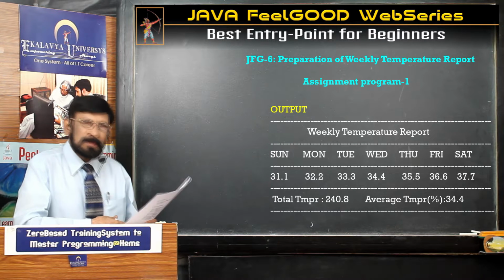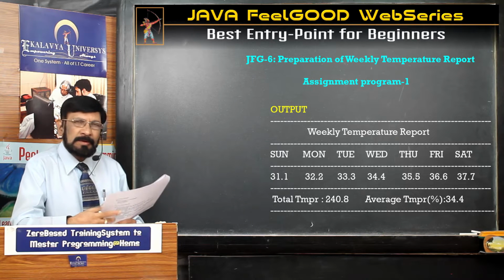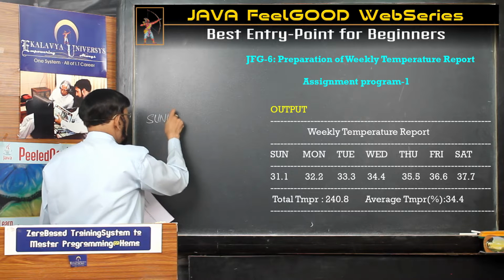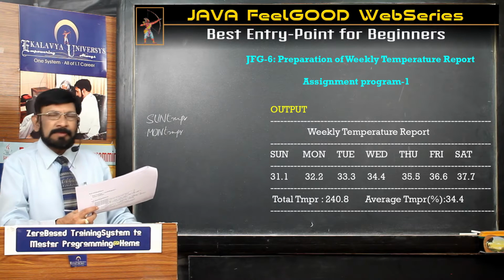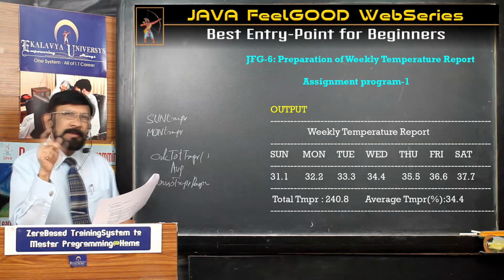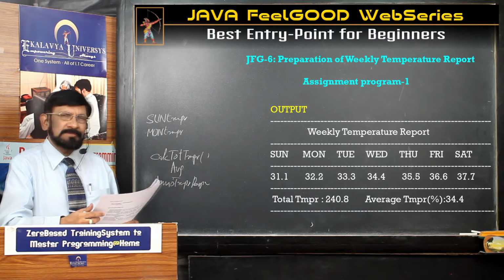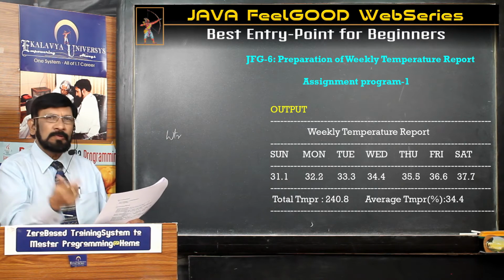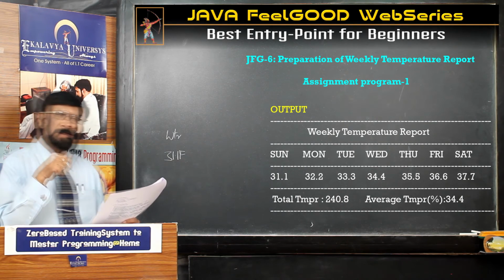36 : JFG 6 Program to Prepare Weekly Temperature Report Assignment Program